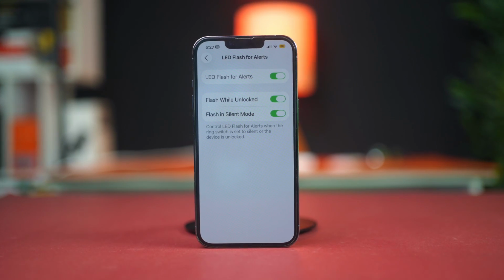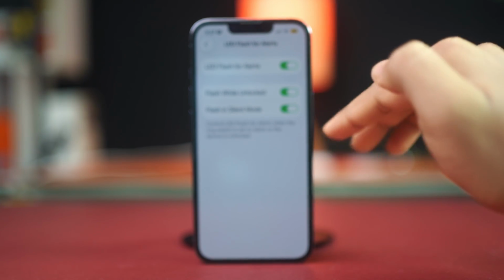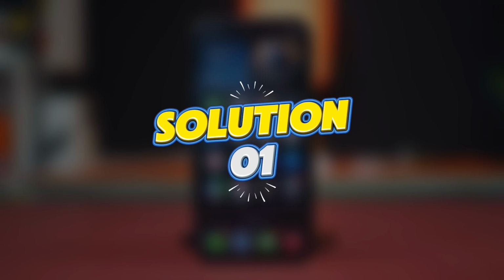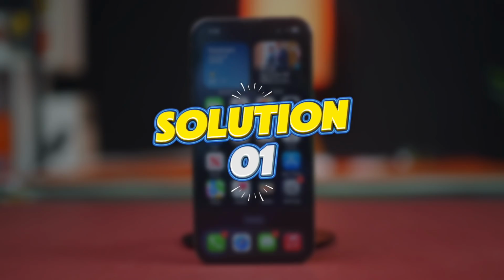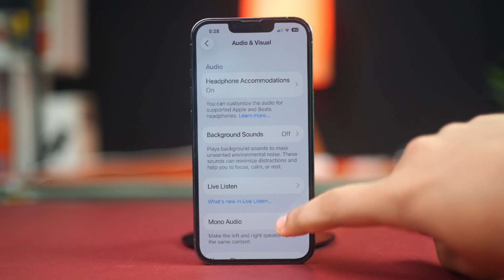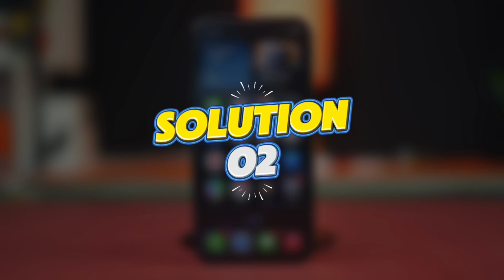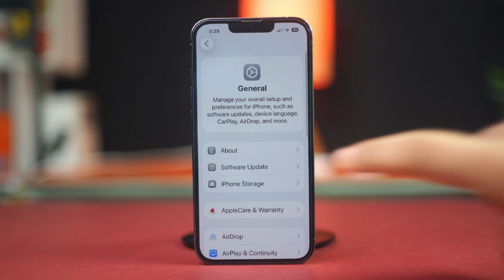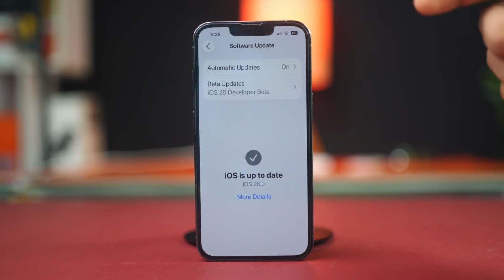iPhone Flash Notifications Not Working? Here’s How to Get Them Back!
Having trouble with your iPhone’s LED flash not working for notifications? Don’t worry! In this video, I’ll guide you through easy steps to fix flash notifications on your iPhone quickly. If you’re experiencing an iPhone flash alerts problem or your flash notifications aren’t working, this tutorial will show you how to enable flash alerts on your iPhone with ease.

So stop missing important notifications. Watch this full video to restore your iPhone flash notifications. Thanks for stopping by!